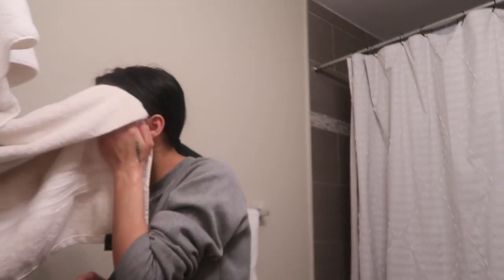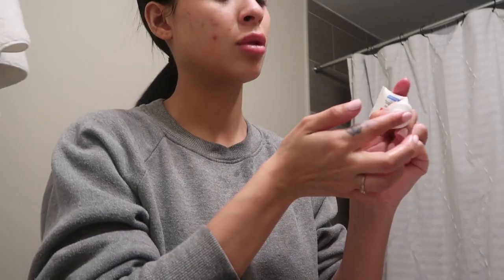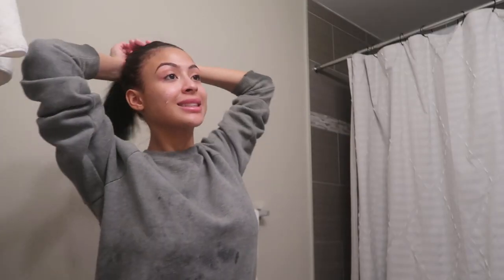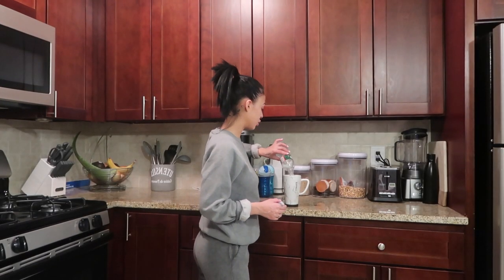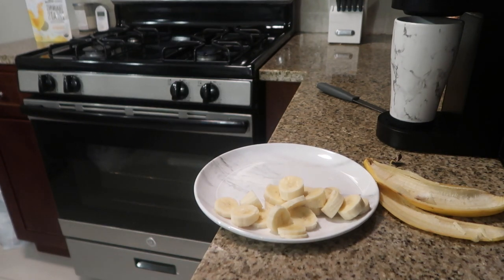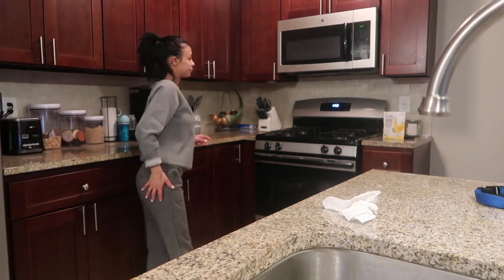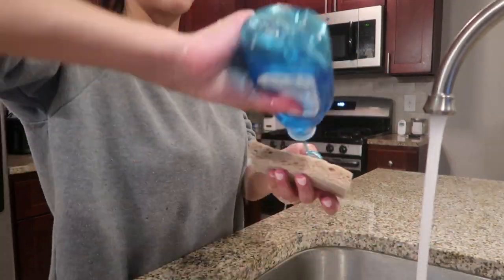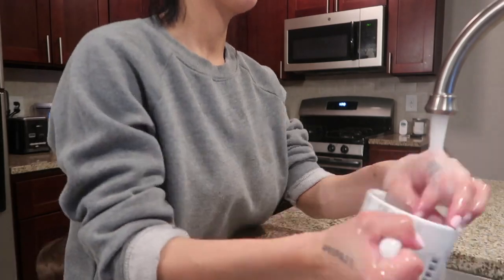Get Unready With Me 🛁 || klaiyi hair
♦-♦-♦-♦KLAIYI HAIR ♦-♦-♦-♦
328 AliExpress 10th Anniversary Promotion

For all customers who buy our products:

Get $5 cash back if you wear our hair and tag us on IG(klaiyihair_aliexpress or klaiyihair_no1)

Get $10-$100 cash back,if you use our hair make a video and put our product link.